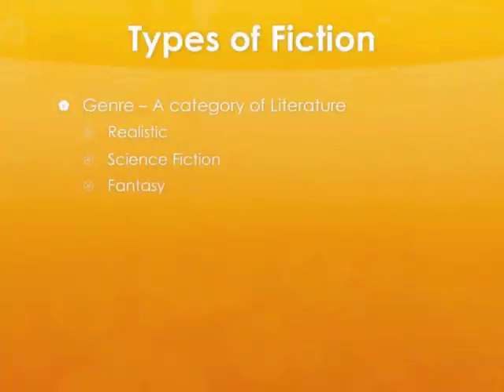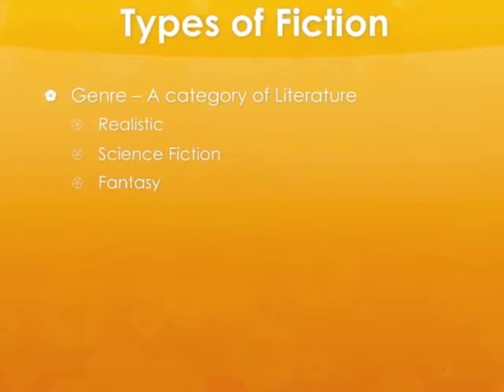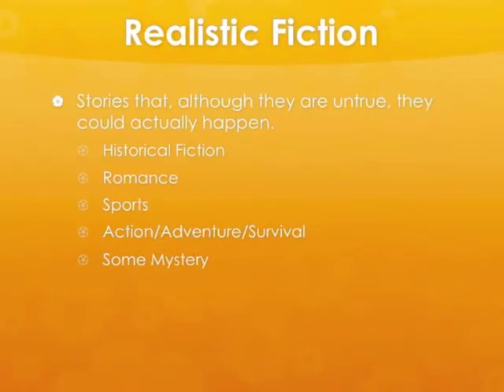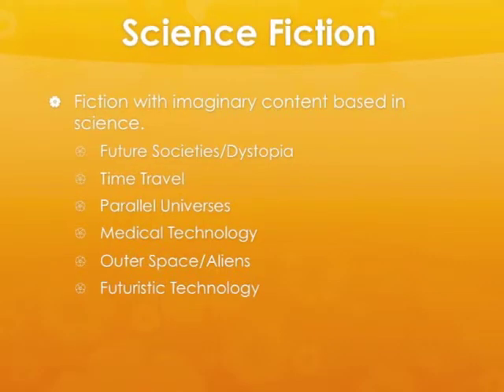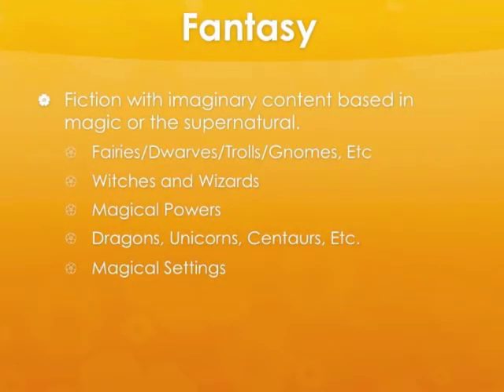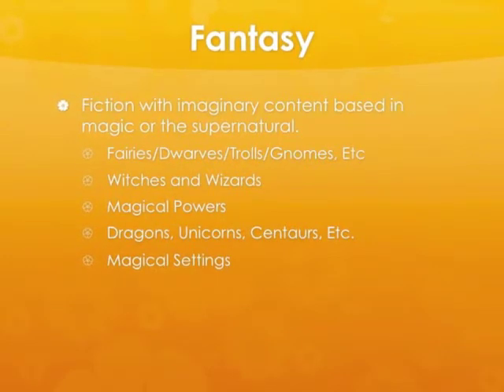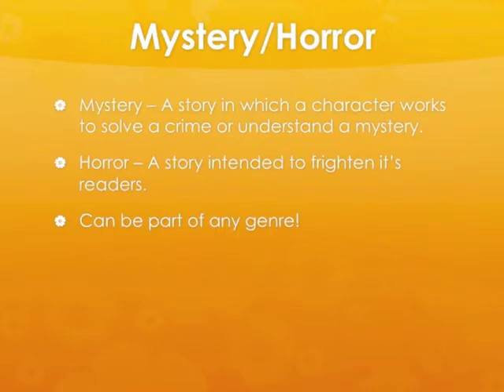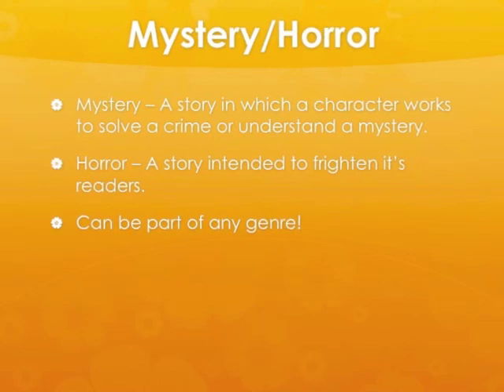Boost Unit 1 Lesson 1